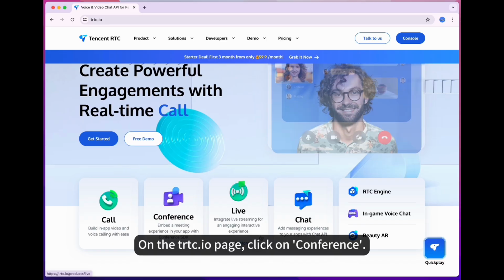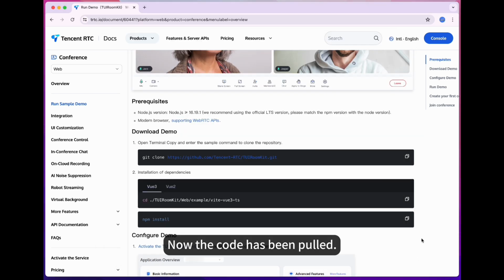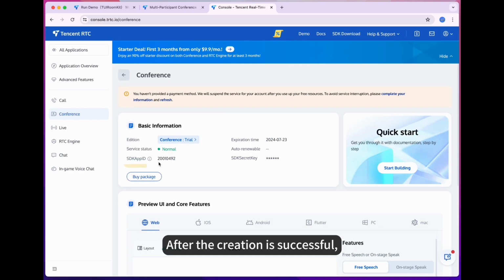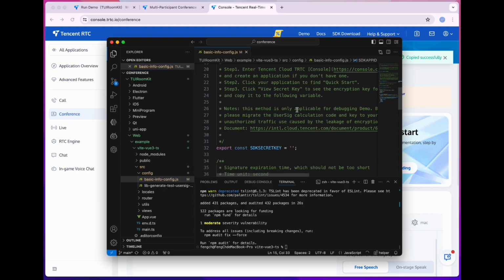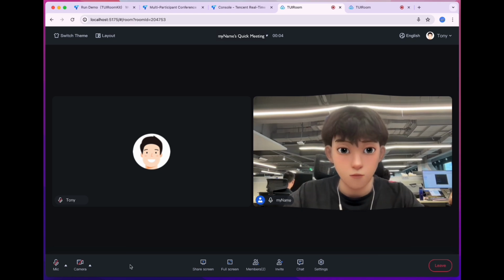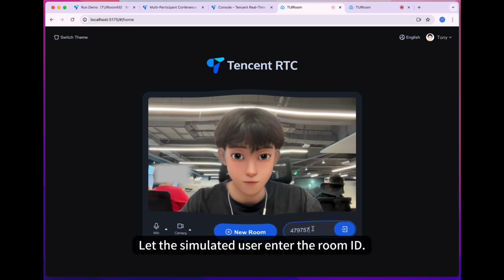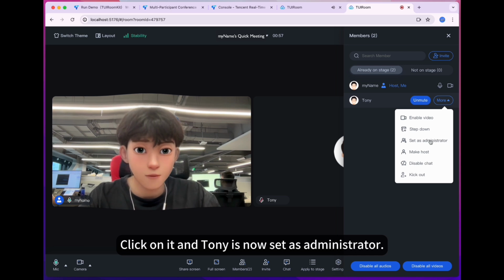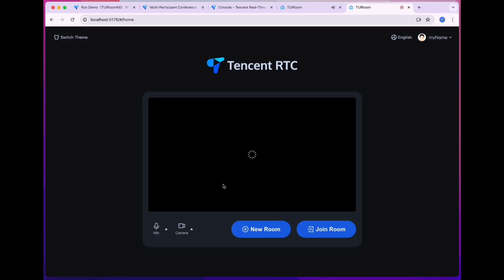Build a Video Conference Web App like Zoom with UIKit | Node.js | Tencent RTC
This tutorial mainly introduces how to quickly run through the TUIRoomKit sample project and experience a high-quality multi-person video conference. Following this step-by-step tutorial, you can run through the demo within 10 minutes and experience a multi-person video conference feature with a complete UI interface.

Time Stamps
00:00 Intro
00:16 Find the TUIRoomKit Documentation
00:29 Prerequisites
00:40 Step 1: Download Demo
01:29 Step 2. Configure Demo
02:43 Step 3. Run Demo
02:58 Step 4. Create your first conference (Free Speech Room)
03:58 On-stage Speaking Room
05:50 Finally